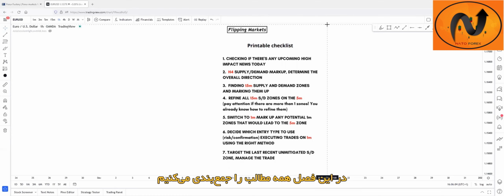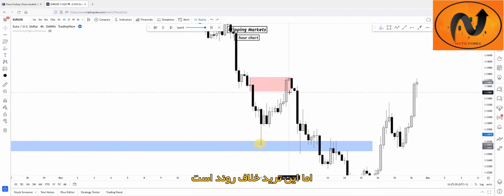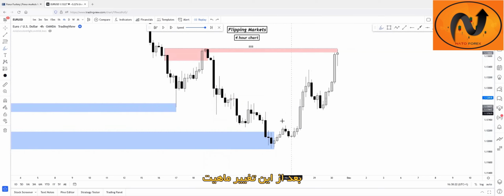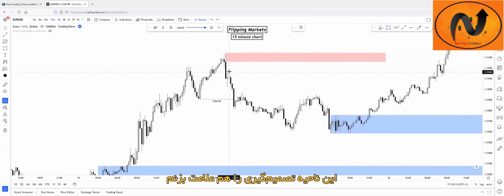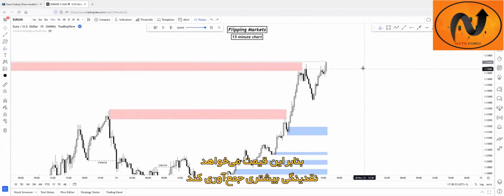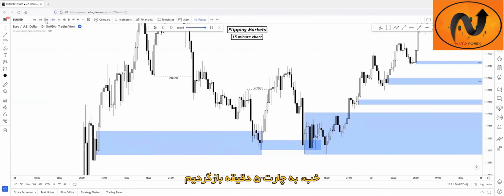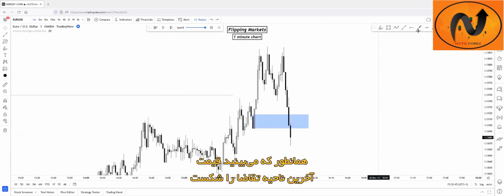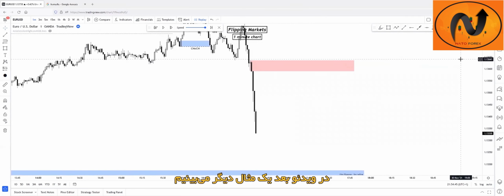جمع‌بندی مطالب (1) فصل۶ قسمت۱ فلیپینگ مارکت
✔️ جمع‌بندی مطالب (1)
🔔 فصل ششم: پلن معاملاتی
1️⃣ قسمت اول